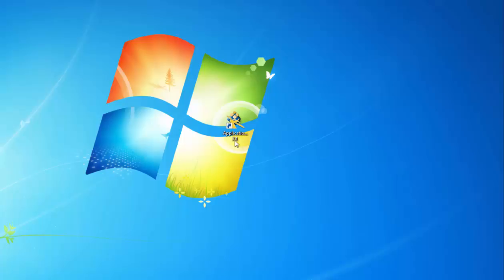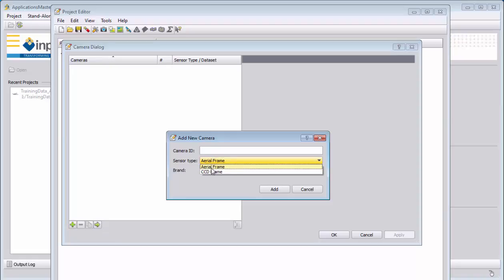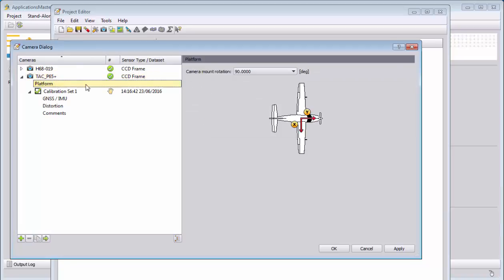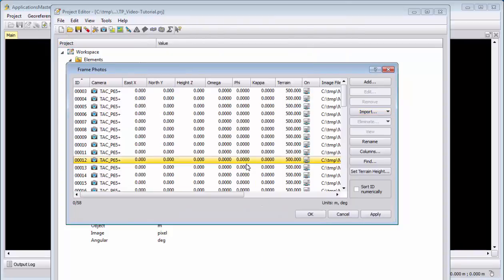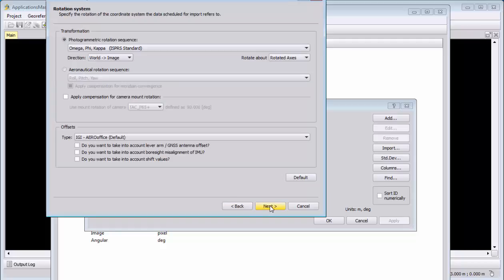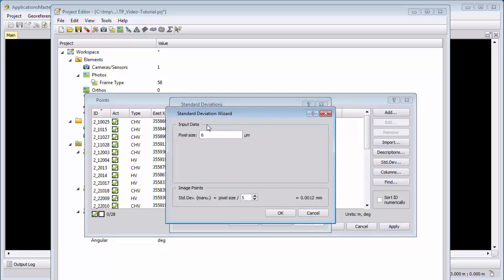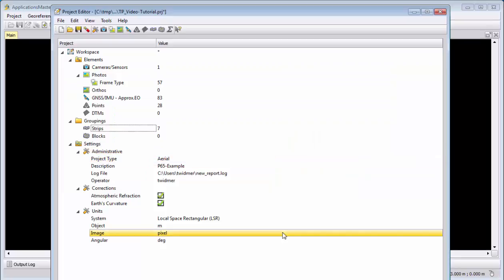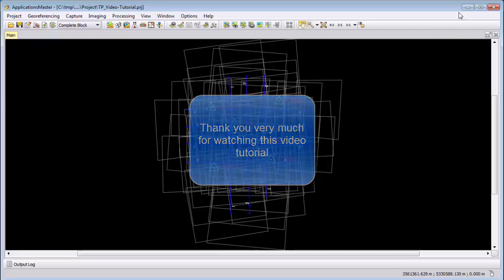Trimble Photogrammetry - Setup Project for Demo Data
The video shows how to setup the demo data. It explains how to define the camera, import the images and GNSS data and to define the necessary settings for a typical aerial triangulation process.